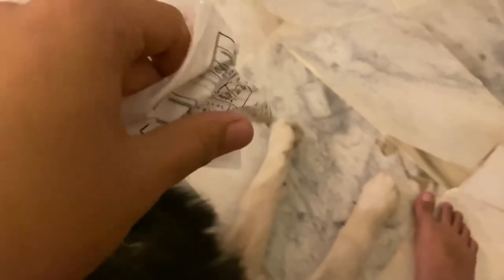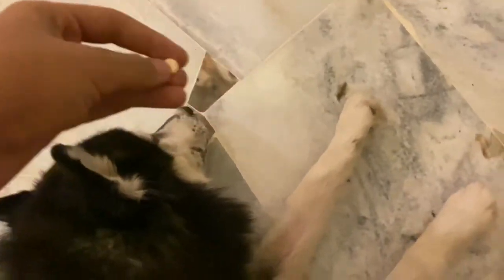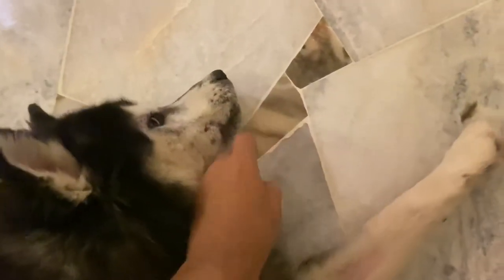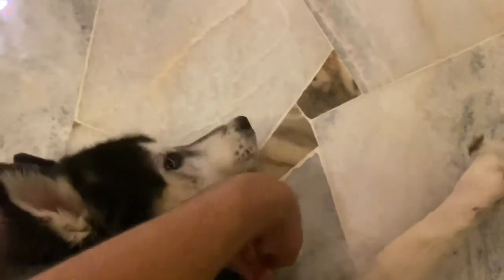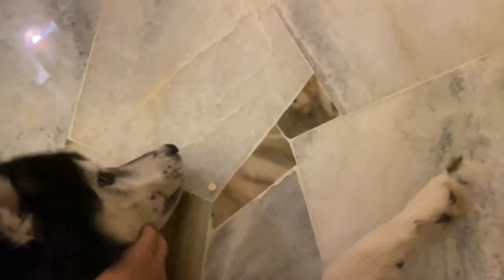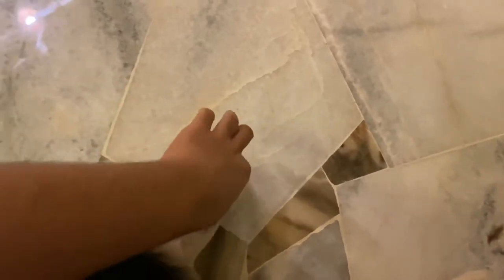HOW TO FEED YOUR DOG MEDICATIONS 💊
the easy way to feed your dogs medications :)